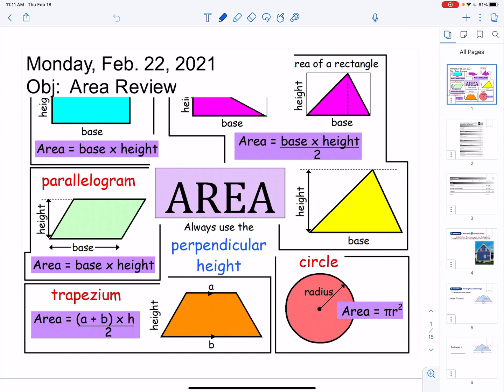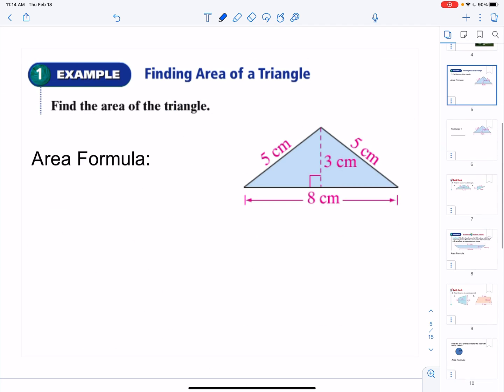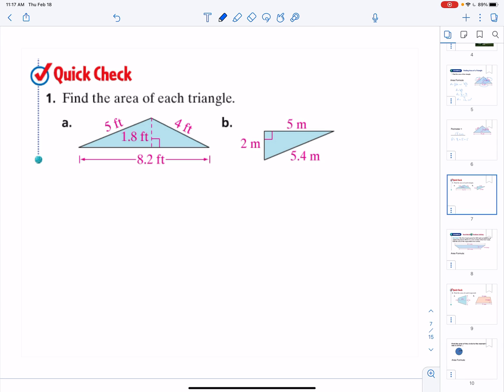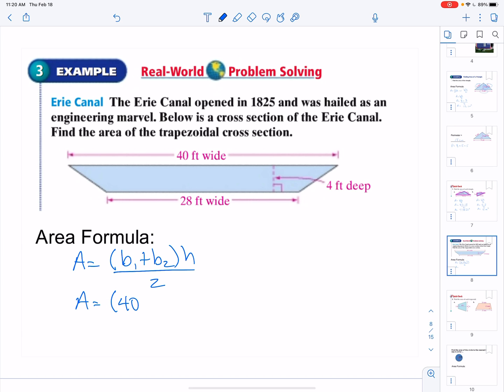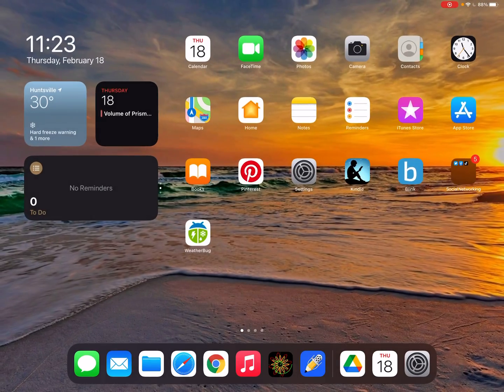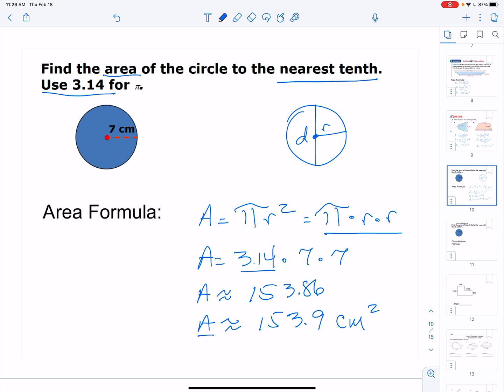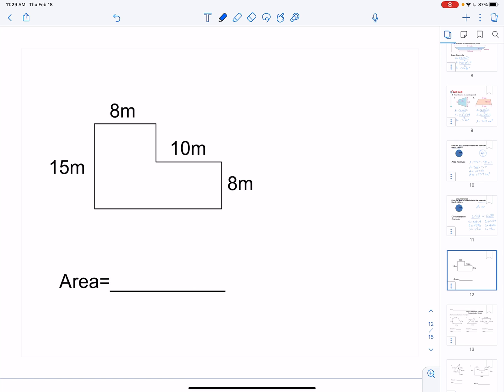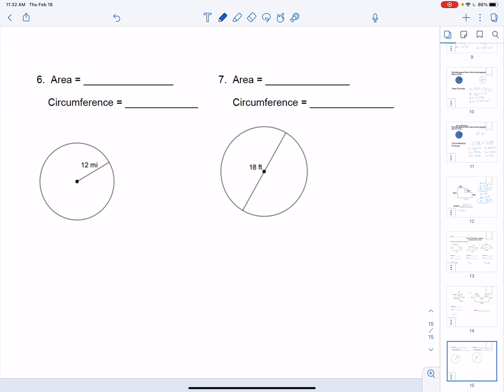022221 Area Review Day 2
In this video you will review area formulas. Here are times in the video that may help you get to the section you need faster.
Formulas - 0:26
Area of a Triangle - 3:05
Perimeter - 4:35
Area of a Trapezoid - 8:00
Area of a Circle - 13:06
Circumference of a Circle - 15:44
Area of a Composite Shape - 17:50
Assignment - 20:55